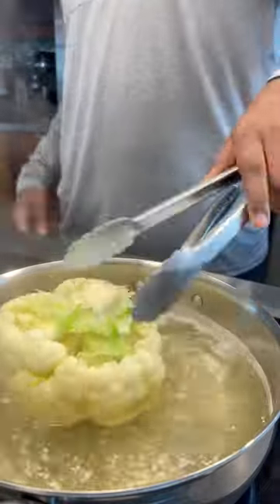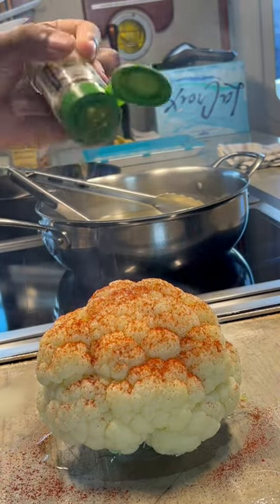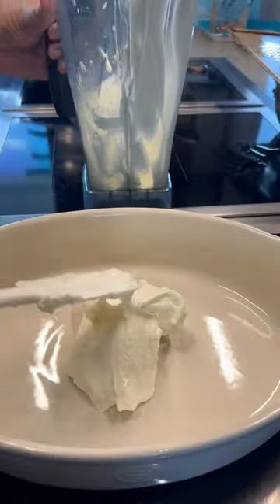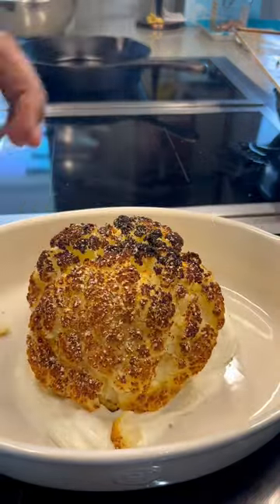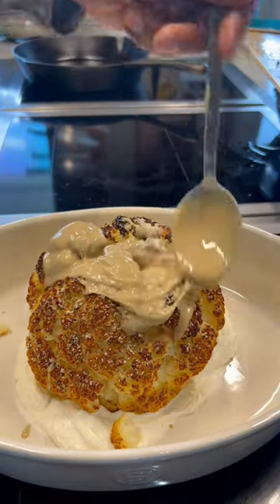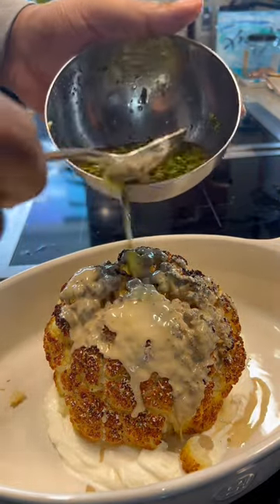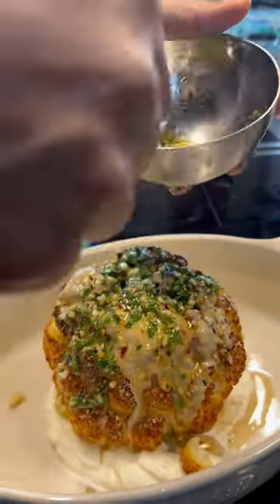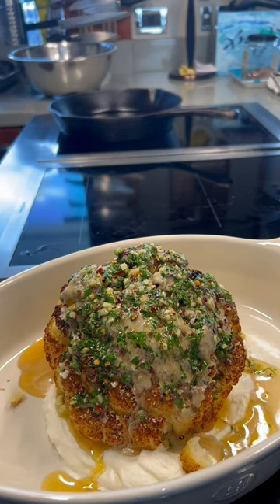How to make roasted￼ cauliflower ￼